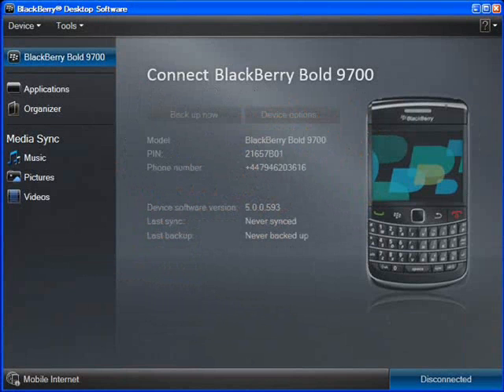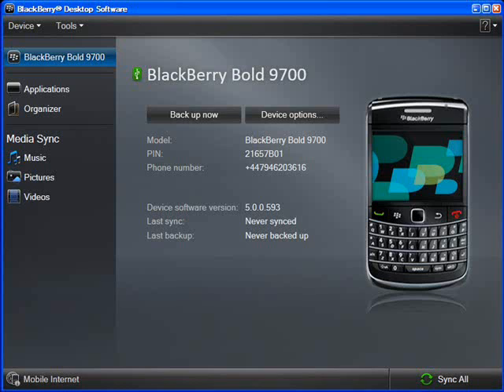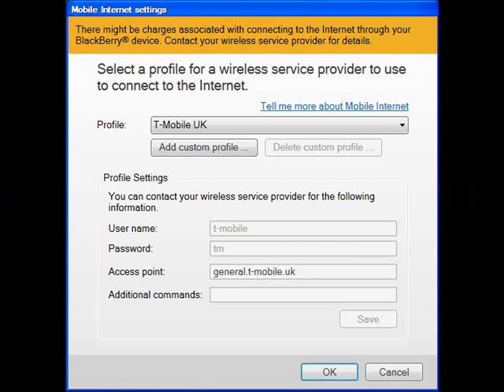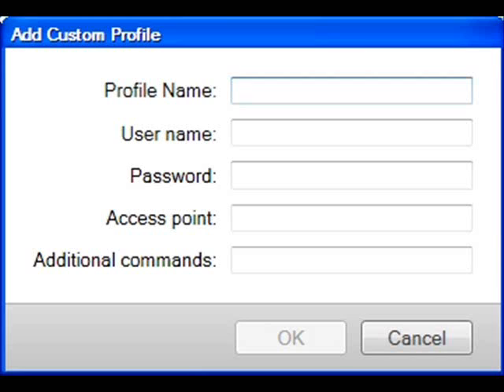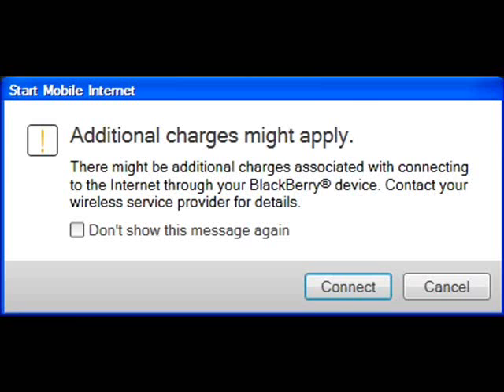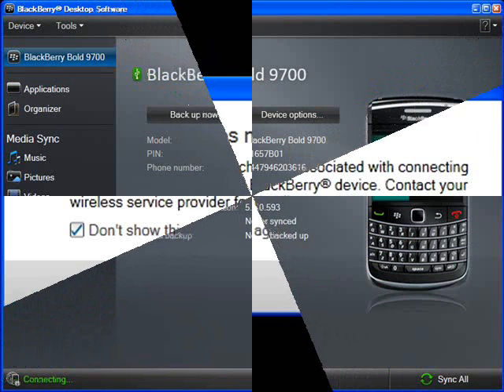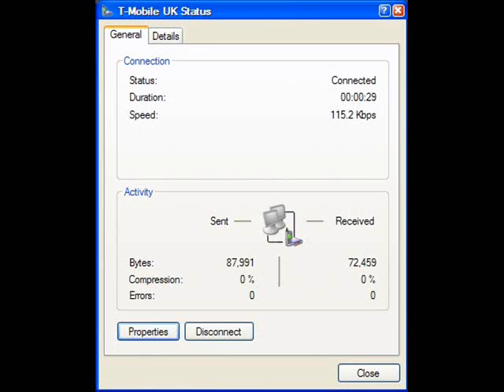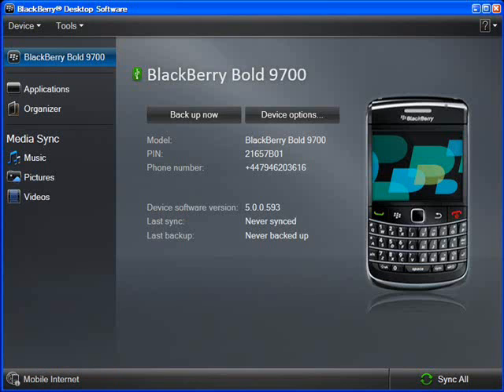BB as Modem II in Desktop Manager 6.0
This is a simple video on setting up your BlackBerry as a Modem with Desktop Manager 6.0. For any questions call us on 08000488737 in the UK or go to chat online or email us at .